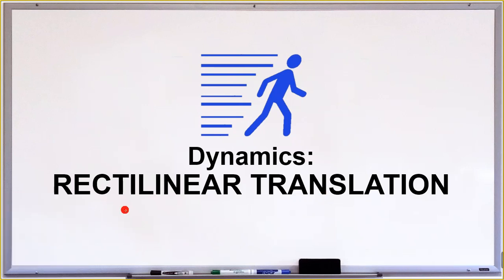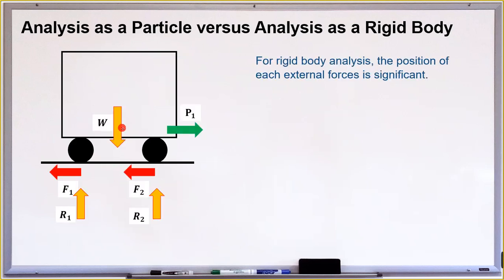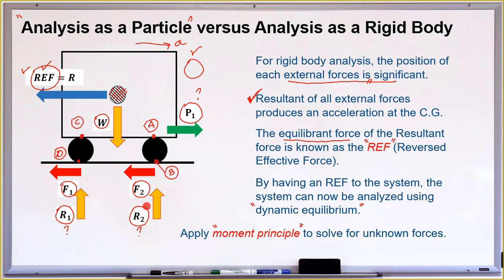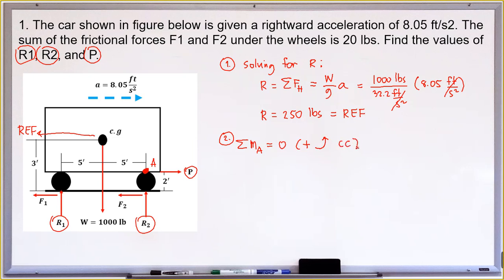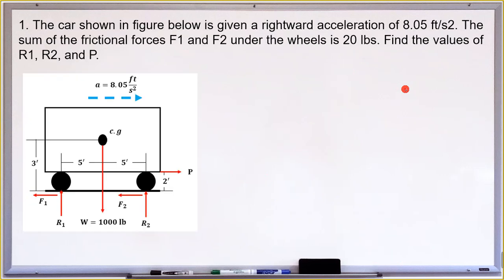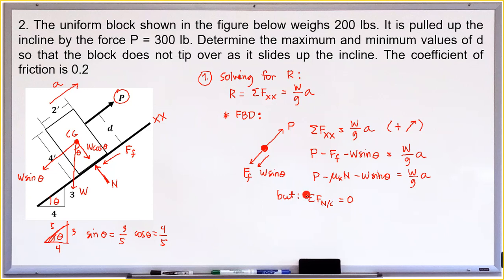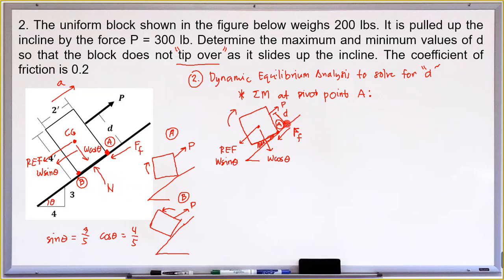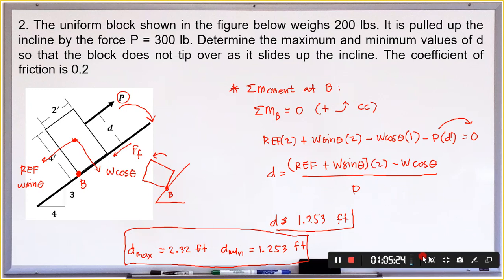Dynamics Series - Dynamic Equilibrium in Translation: Analysis as a Rigid Body